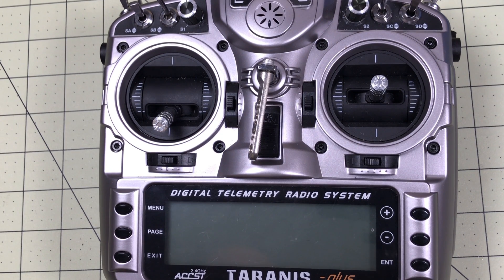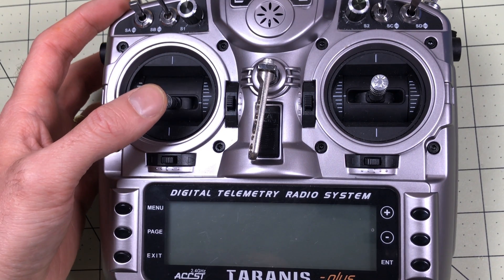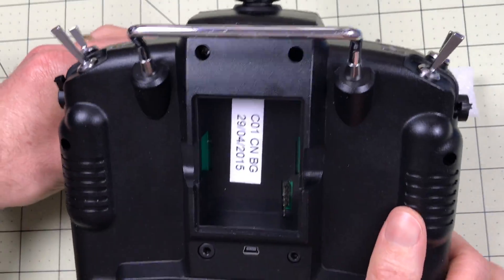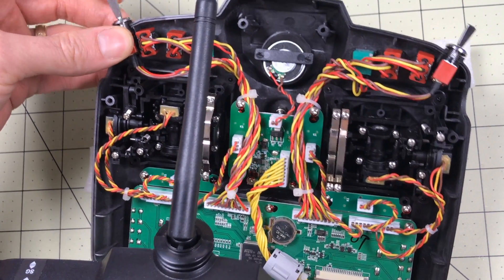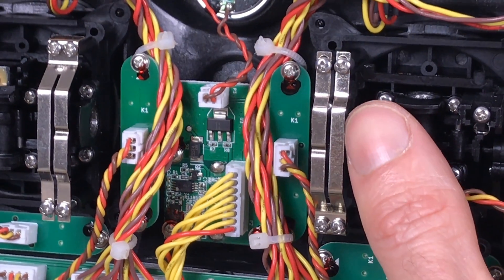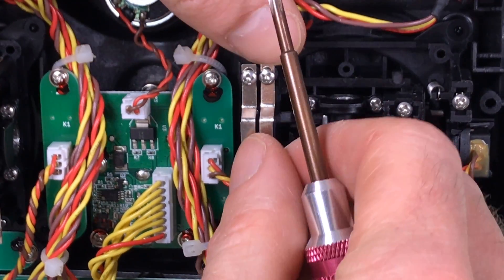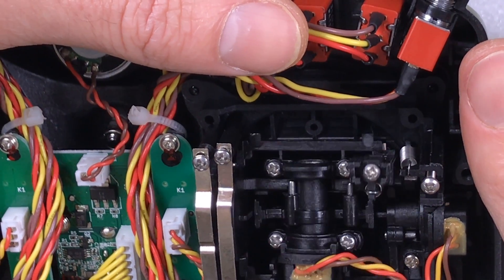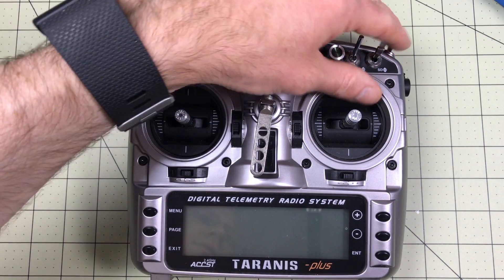Adjusting FrSky Taranis X9D Gimbles - DroneRacer101 Quick Hit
You can get one right now

It used to be that you would order either a heli radio or an airplane radio.  The heli radio has a smooth throttle, the airplane radio has notches.  For whatever reason the FrSky Taranis comes with it in an airplane configuration.  Luckily it’s really easy to fix. If you take the back off the radio you can adjust this setting just by changing a couple of screws